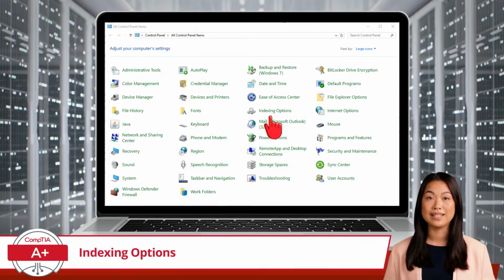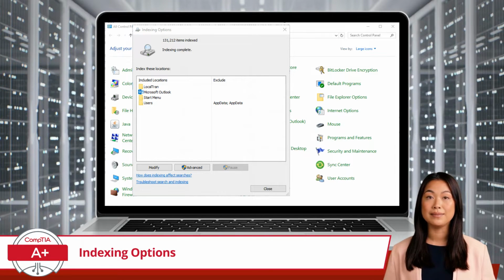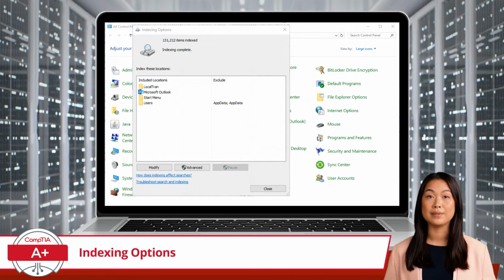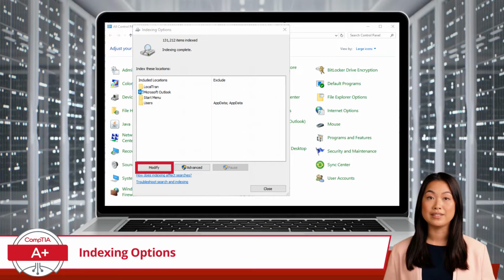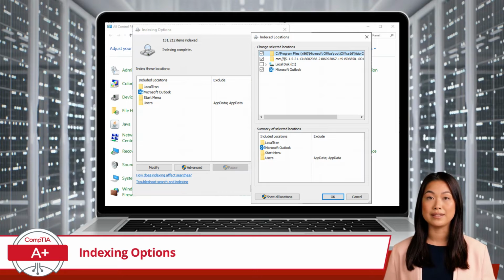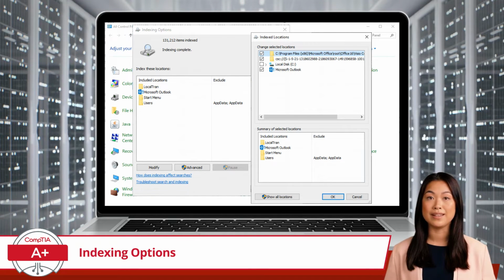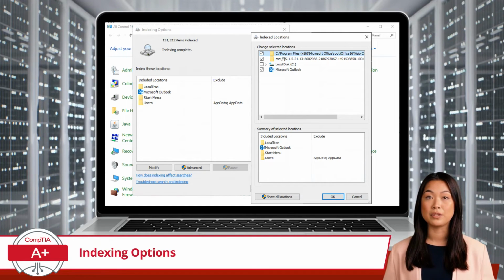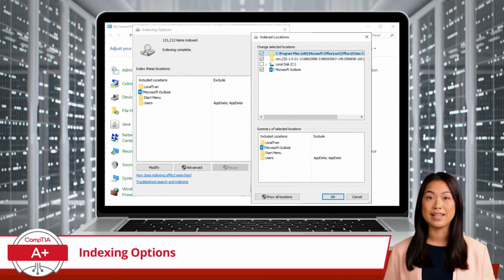CompTIA A+ Core 2 (220-1102) | Indexing Options | Exam Objective 1.4 | Course Training Video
CompTIA A+ Core 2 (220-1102) | Exam Objective 1.4 | Given a scenario, use the appropriate Microsoft Windows 10 Control Panel utility - Indexing Options